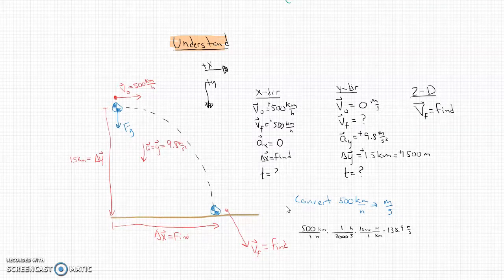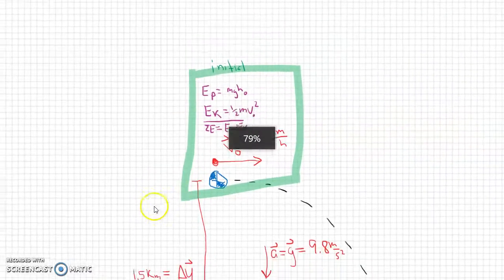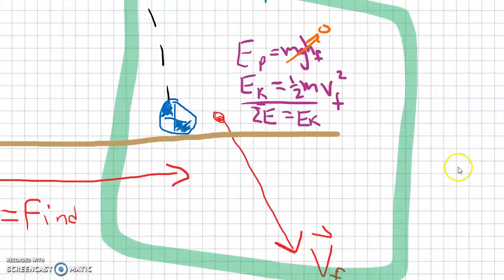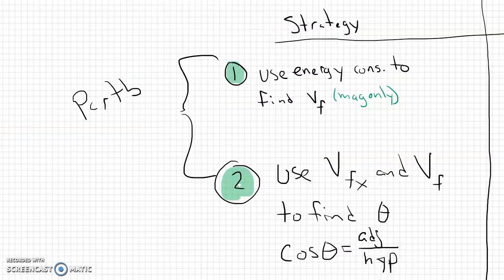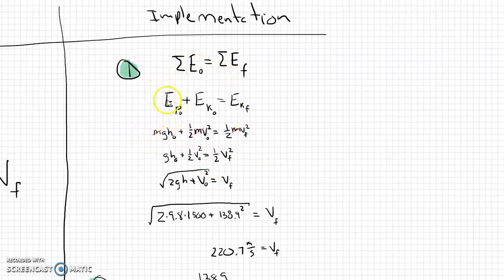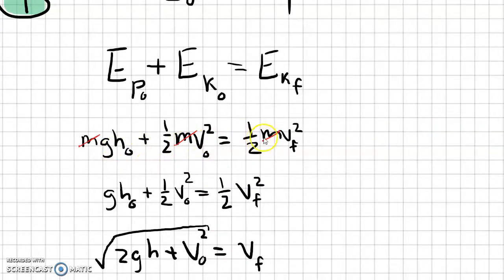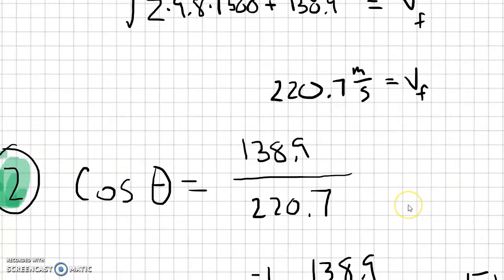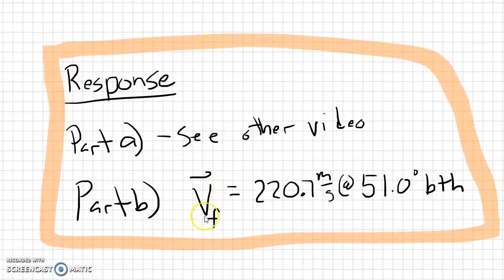projectile motion - hp1 - example 1 energy approach - physics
In this video I solve example 1 using an energy approach